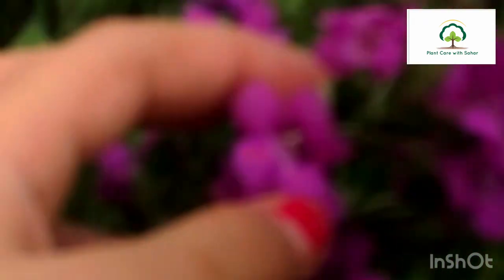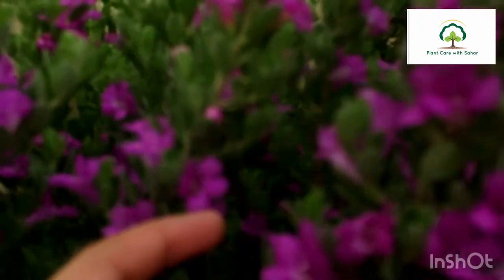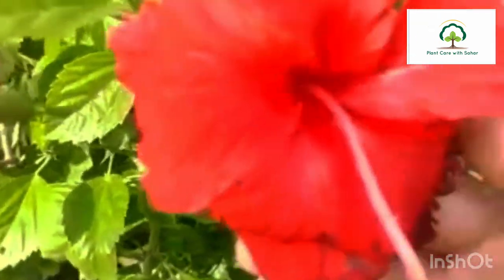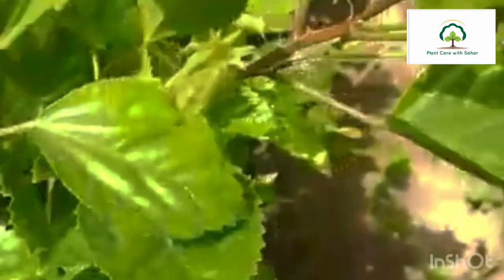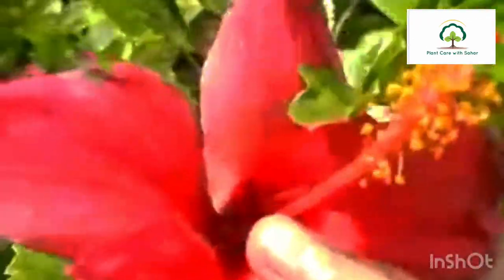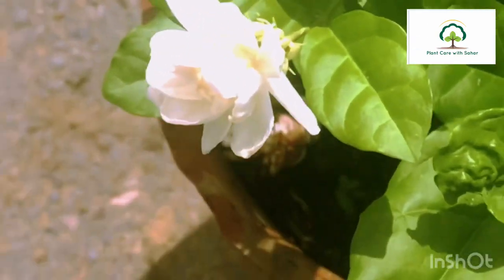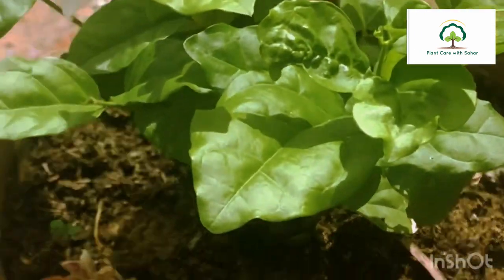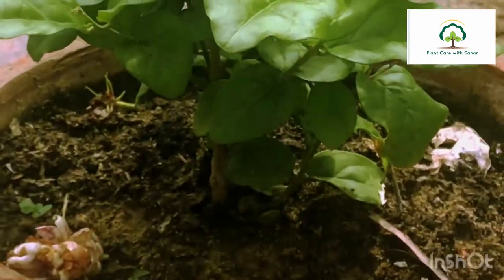Plant Care with Sahar 🌱| 3 flower 🌸💐🌹 benifits and care